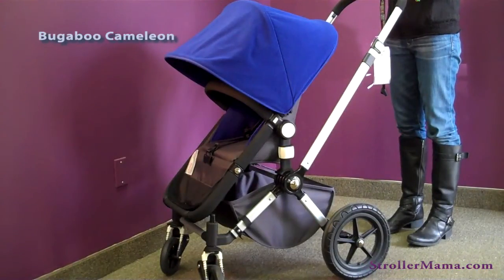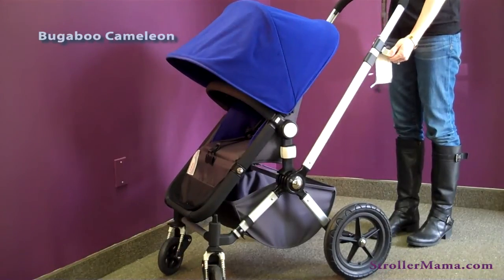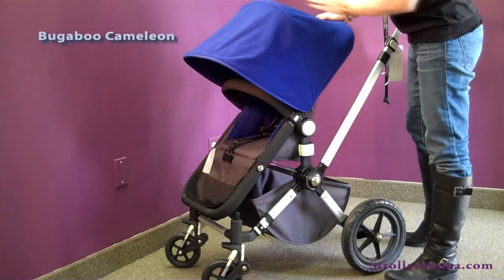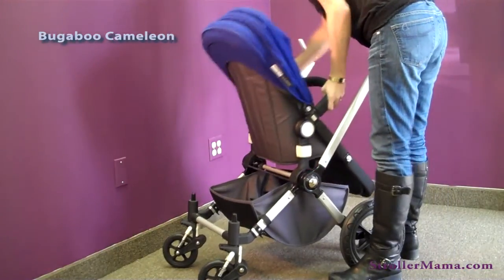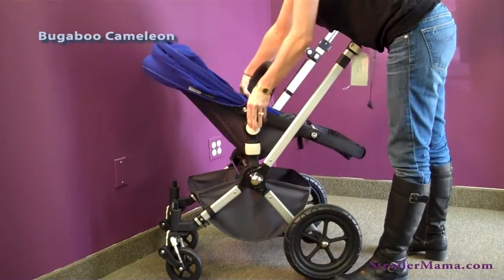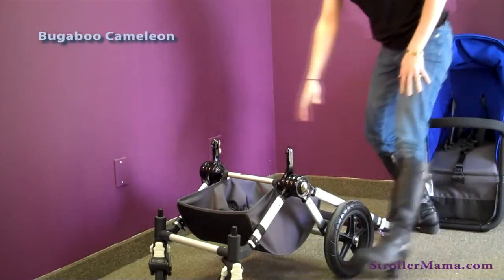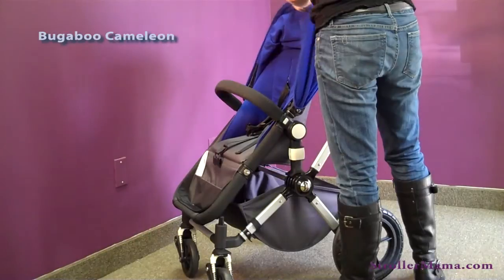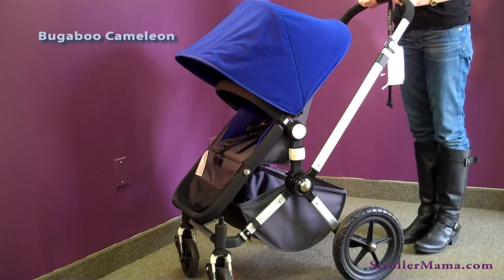Bugaboo Cameleon Stroller